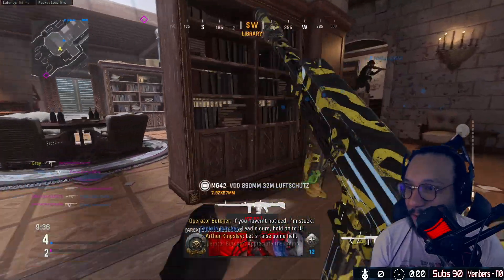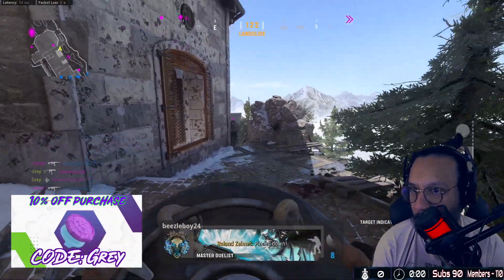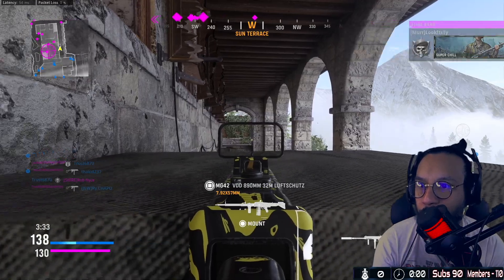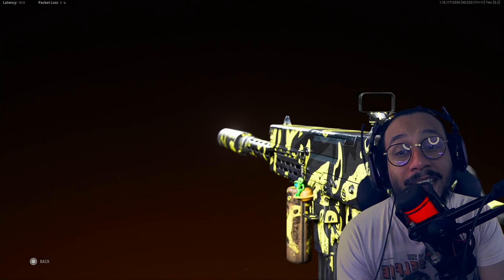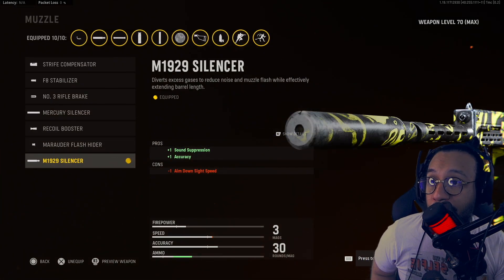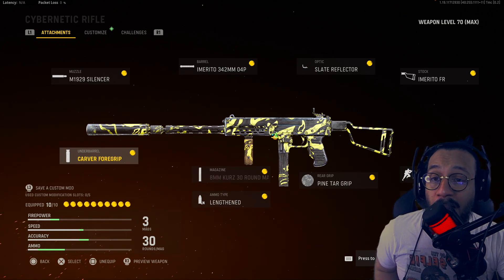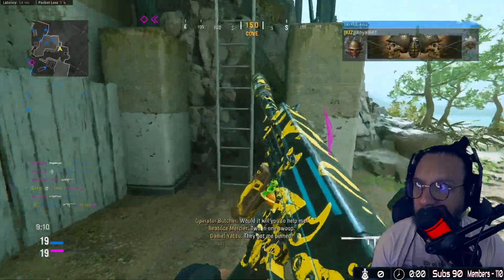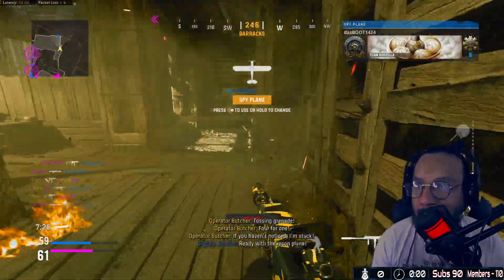This is the Best MARCO 5 Class Setup to use in Vanguard Multiplayer (Marco 5 Best Class Setup)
This is a MUST TRY Best Class Setup for the new Marco 5 to use in Vanguard Multiplayer. Marco 5 Best Class Setup for Vanguard Multiplayer.

0:00 Gameplay 1
02:26 The MARCO 5
03:40 Attachments
05:02 Gameplay 2
08:01 Outro

✭MERCH!